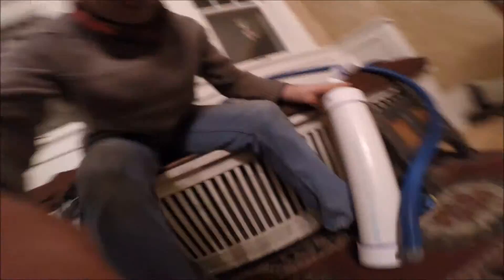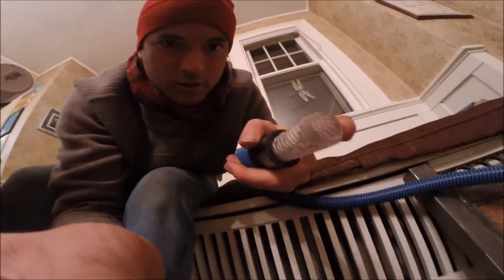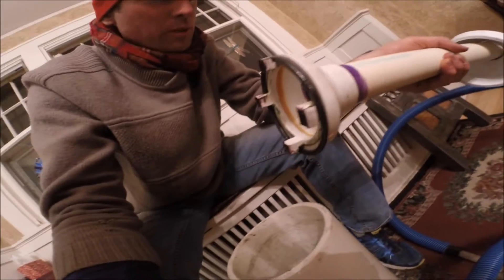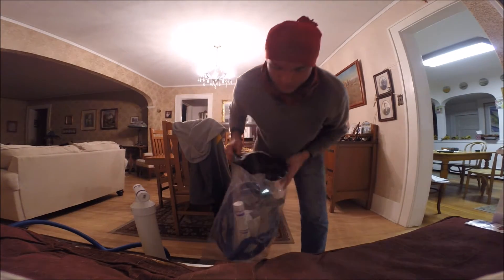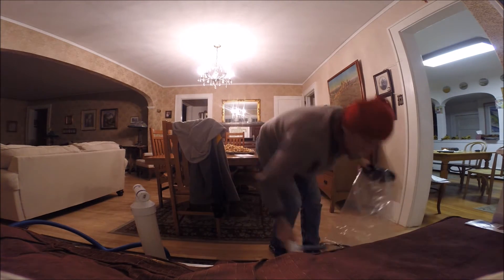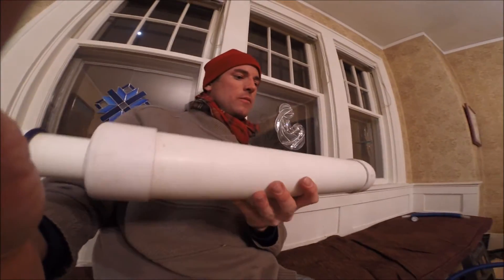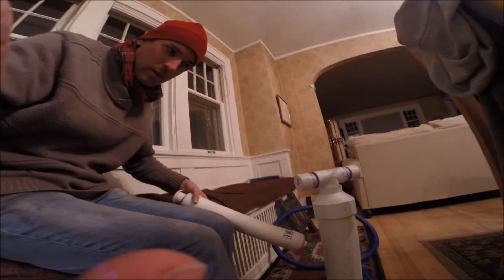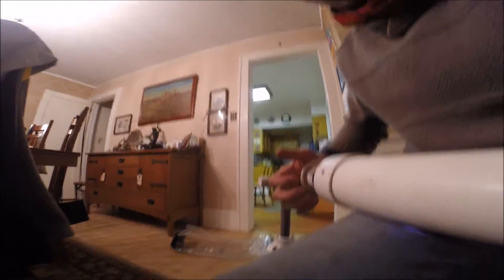Wetzel Pump Analysis